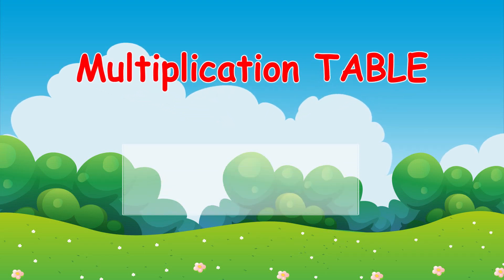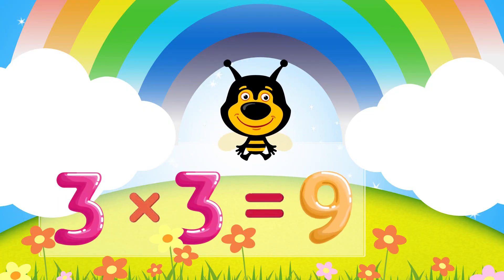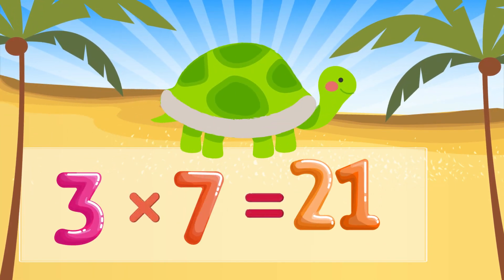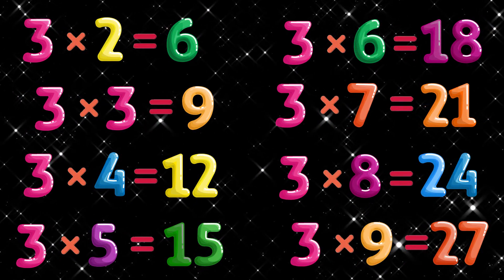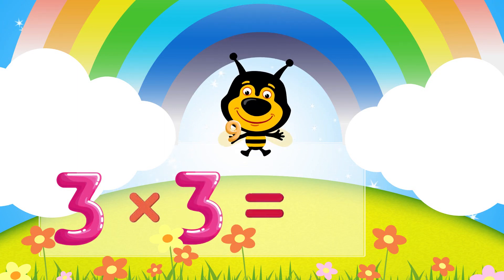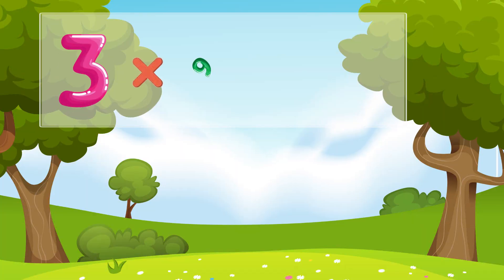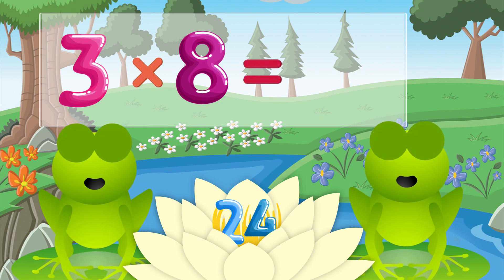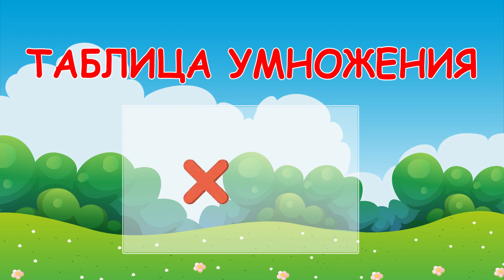3 TIMES TABLE SONG. Learning multiplication table. YarMin St.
You can easy learn 3 times table with our multiplication songs! Just sig and have fun.

Likee: nenashevse